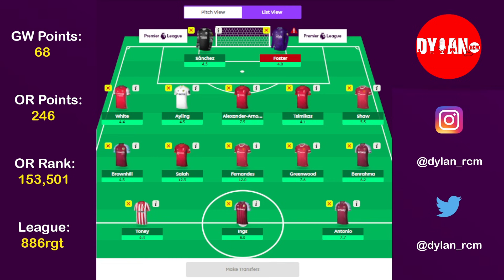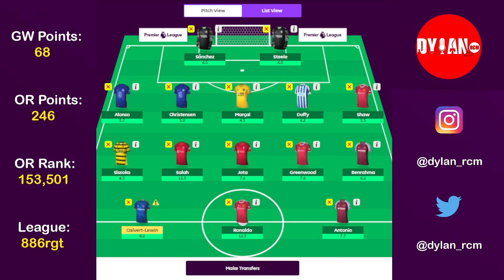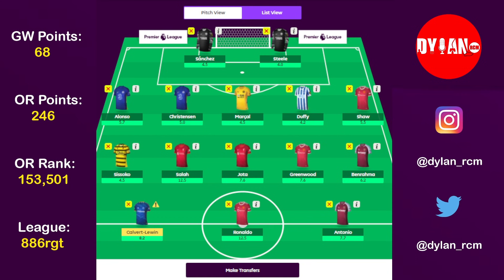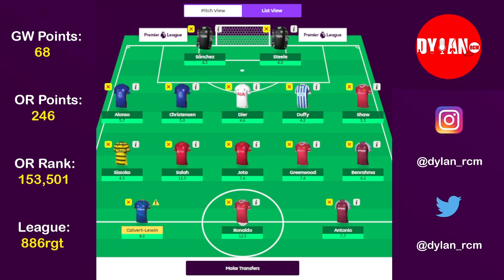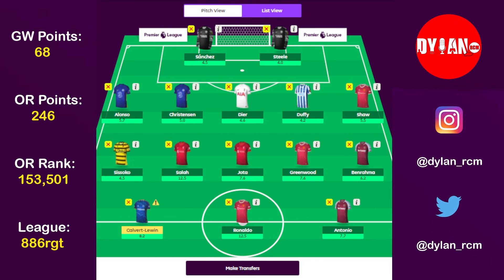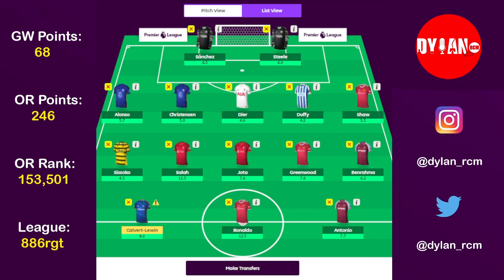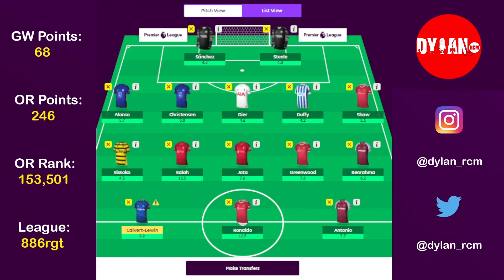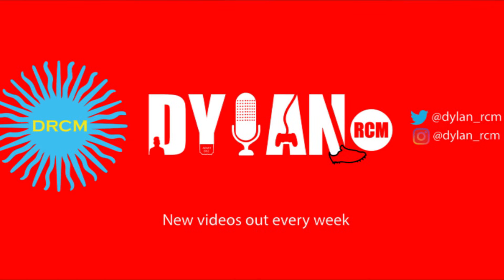FPL Gameweek 4: Best Team | Free Hit Over Wildcard?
In this video, I'll be analysing the best FPL Free Hit team you can make ahead of Gameweek 4.

The main aim is to provide viewers with different ideas and a solid team structure.

Some players are interchangeable and there's no such thing as a perfect FPL squad.

Is the Free Hit worth considering over the Wildcard? Find out in this detailed Gameweek 4 Free Hit guide.

You can now become a channel member by clicking the 'Join' button on the homepage and send super chats during livestreams. Only do this if you want access to the special perks listed below or just want to support me even further 🌟

Tier 1: Loyalty badges & emojis, members-only polls and photo/status updates on the community tab 📊

Tier 2: Same as above and priority reply to comments 💬

Tier 3: Connecting on social media (Twitter, Instagram and Discord) 🐦📸

⚽ You can sign up to Fantasy Football Hub for the best Fantasy Premier League articles, tools, and statistics using the following

✍️ I've also been writing for Fantasy Football Hub and you can check out my work

🔢 League Code: 886rgt

Timestamps:

Introduction: 0:00
Goalkeepers: 2:19
Defenders: 3:10
Midfielders: 6:32
Forwards: 9:27
Other Options: 12:25
Final Thoughts: 14:06

Be sure to like the video and share it if you enjoy the content!